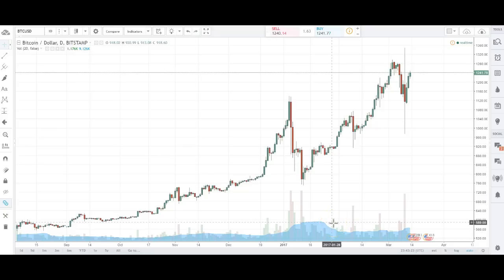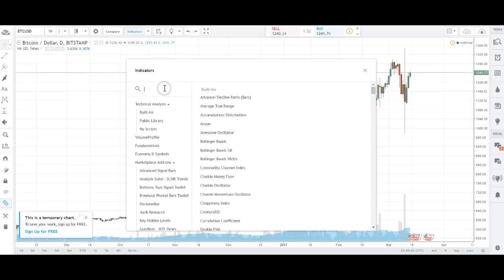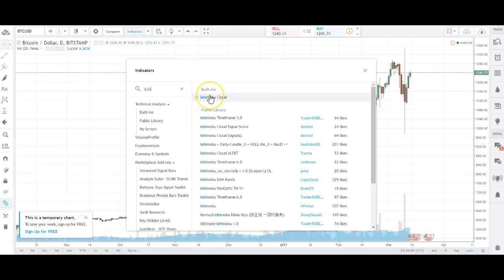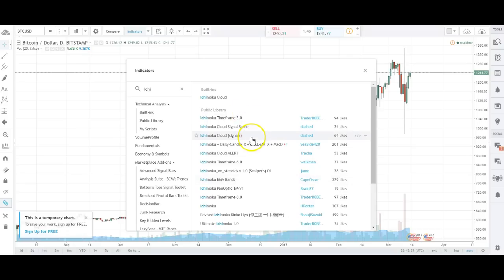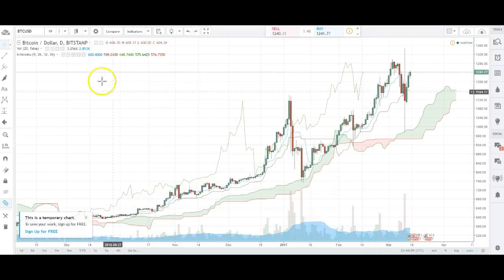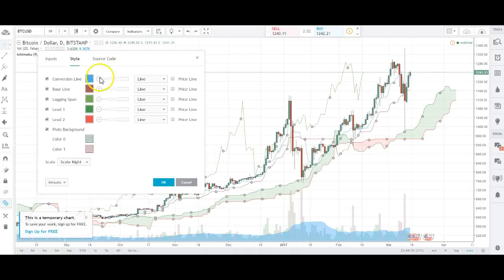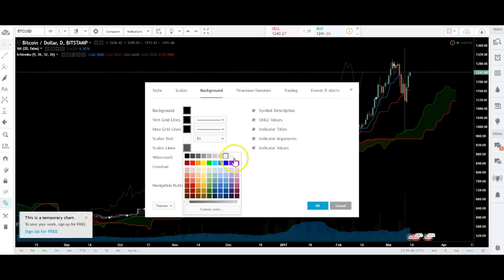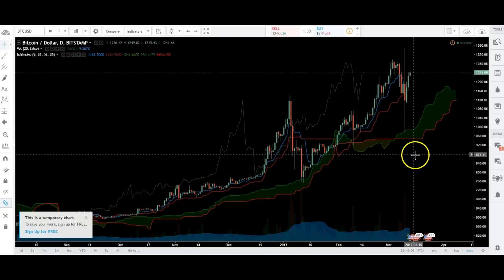How To Add The Ichimoku Cloud Indicator On TradingView.com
BTC Tipjar
3LZXzS4z9x43o2Vdkta2Xv1hby5r8ETnrW
168XPsDX4F6V2mM1rpBqwu7XtwsCA1rNak

LTC Tipjar
MQ9JXuGmDbcLyCmH6XTUPawPiXTF4an6Lv
LbvFbdGwZMKCppp45CWHhDiQnAiSjbfsjX

ETH Tipjar
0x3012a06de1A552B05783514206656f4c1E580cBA